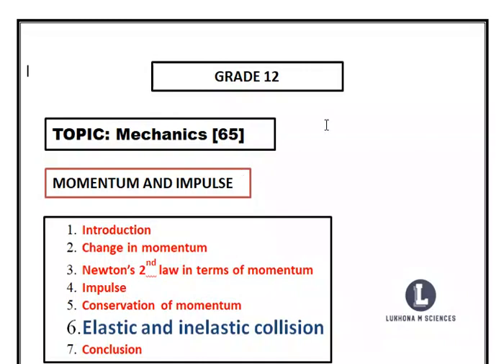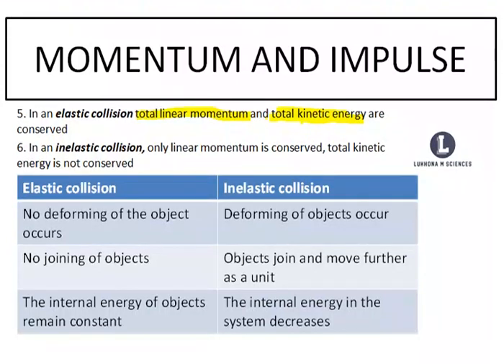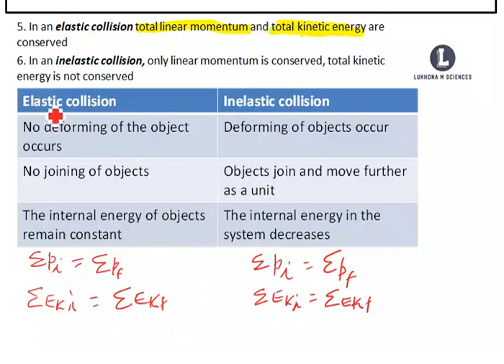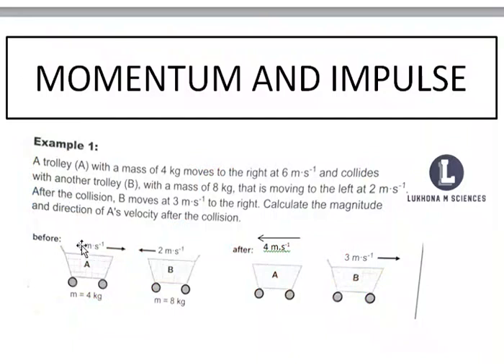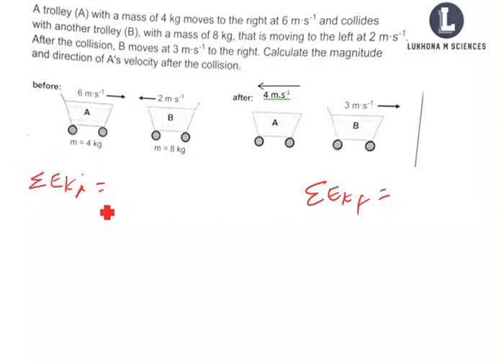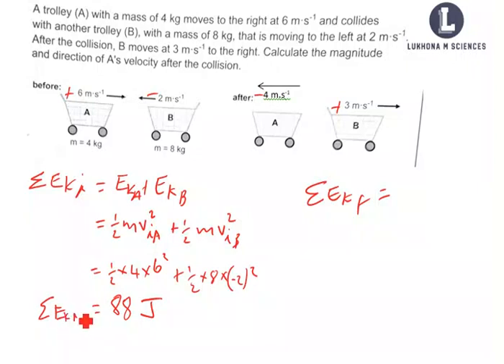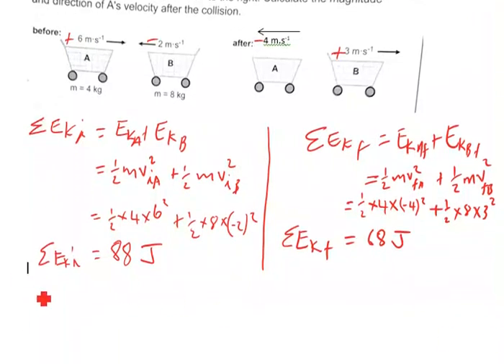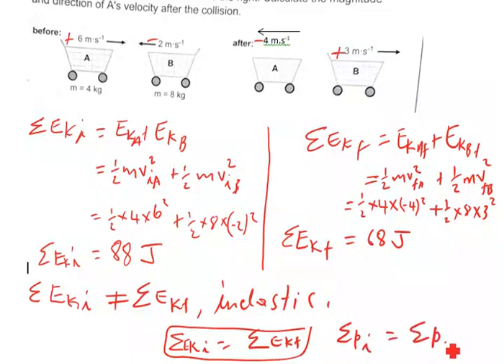Lesson 6: ELASTIC AND INELASTIC COLLISIONS | GRADE 12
If you have a question, just take a photo of the question and inbox me on FACEBOOK: LUKHONA M SCIENCES

LIST OF ALL LESSONS OF THIS TOPIC